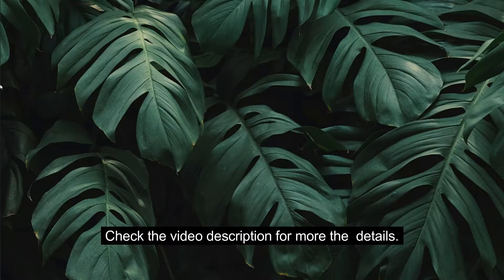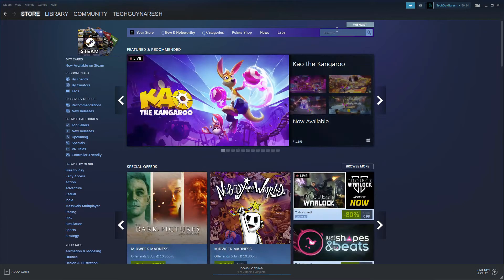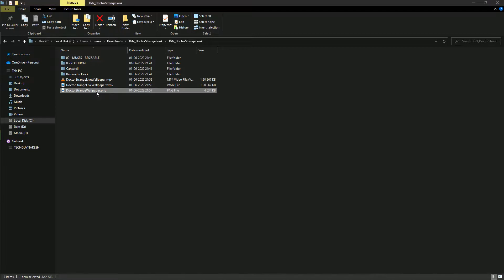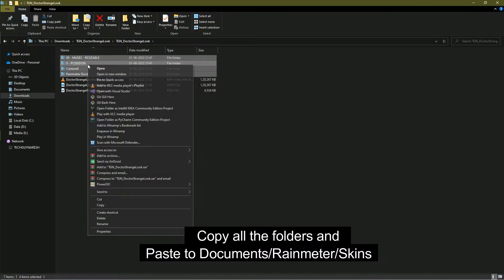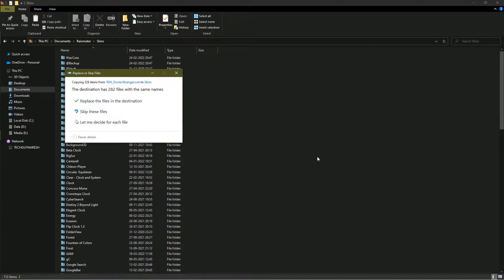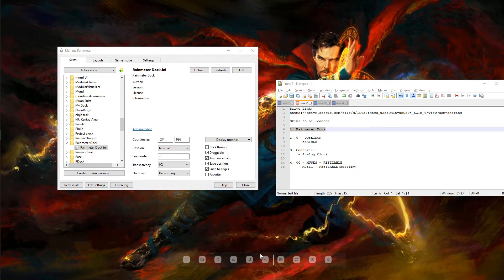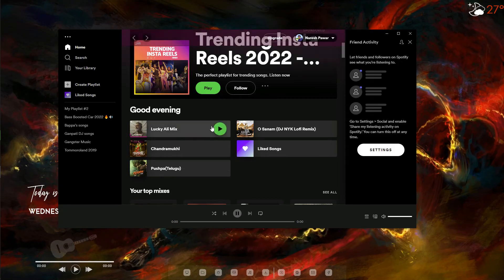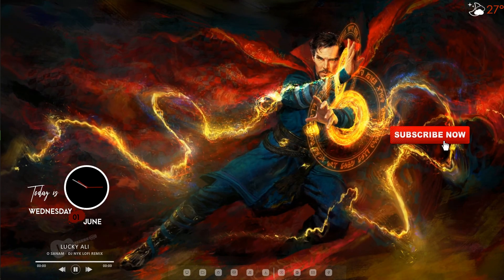Doctor Strange Look to Windows 10/11 using Rainmeter Skins!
Doctor Strange Look | Window 10/11 | Live Wallpaper | Rainmeter Skins

Skins to be load:

1. Rainmeter Dock

2. 0 - POSEIDON
 - WEATHER

3. Cantarell
 - Analog Clock

4. 00 - MUSES - RESIZABLE